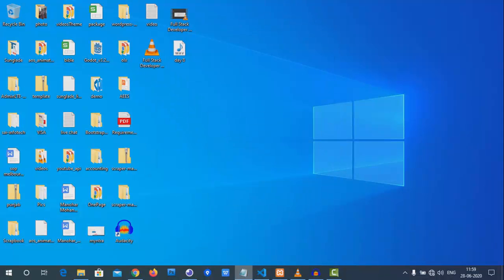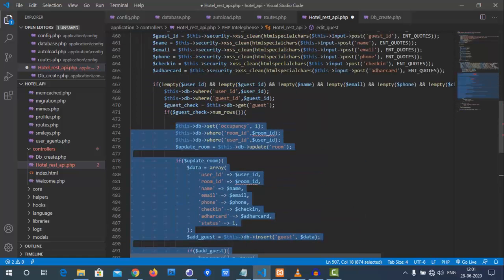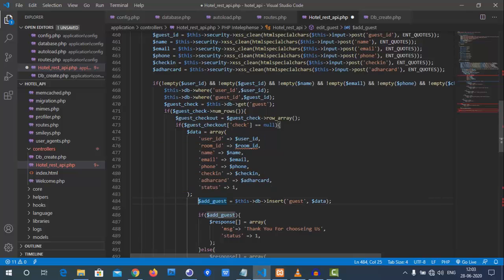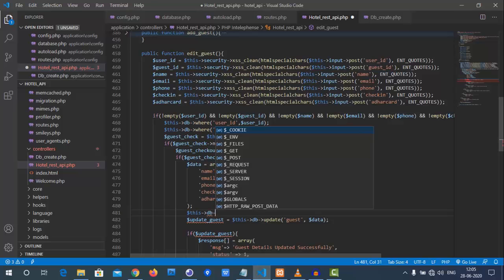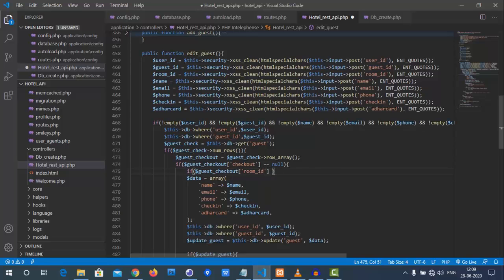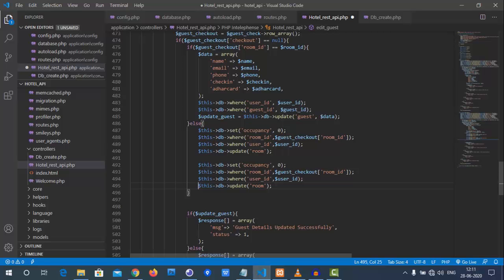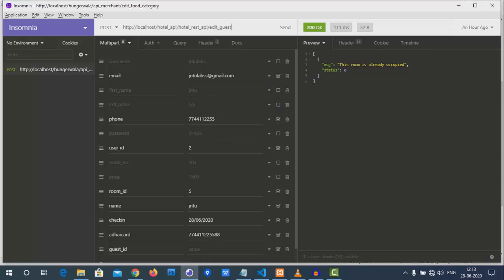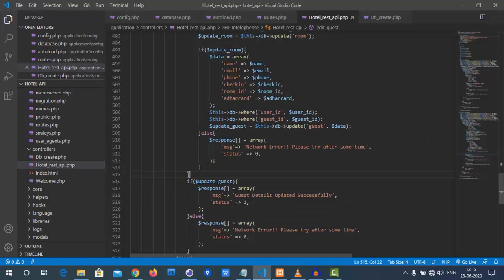Full Stack Developer Hotel / Restaurant Management App Edit Guest Details Day-9